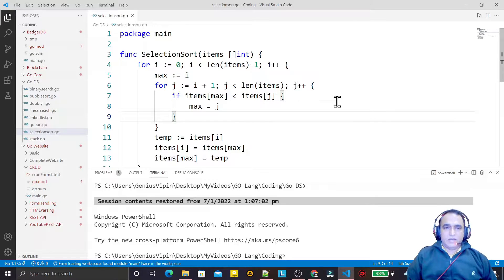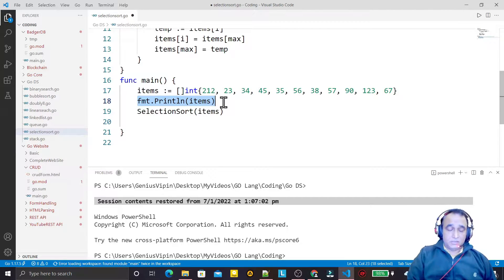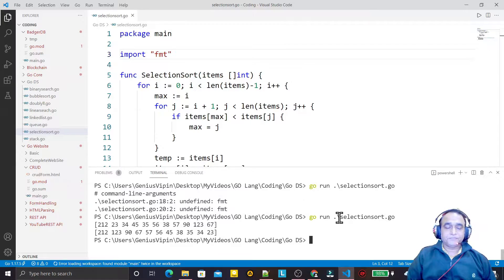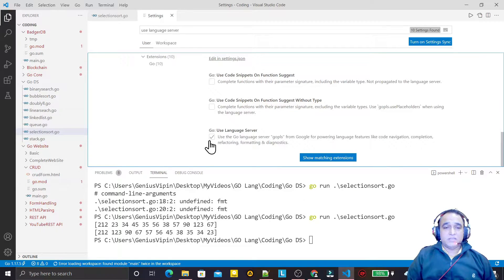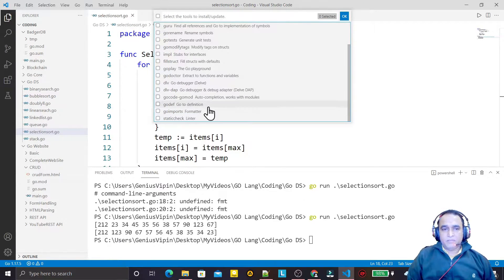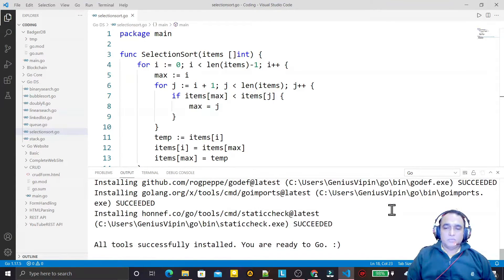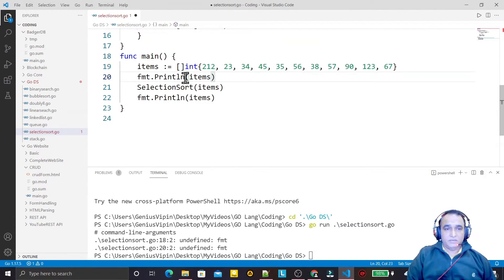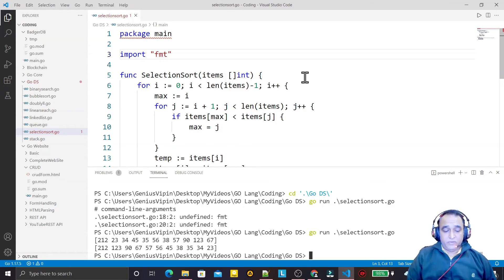Golang Tutorials -36- VS Code auto import package problem solution for Golang | Dr Vipin Classes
VS Code do not auto import package in GO Language | How to enable auto import package in VS Code for Golang | Dr Vipin Classes

About this video:
In this video, I explained about following topics:
1. How to enable auto import package in VS Code for Go Language?
2. How to use VC Code setting for Go Language?
3. How to update Go Language Tools in VC Code?

Instructor at Udemy:
Mastering Java OOP with Functional Programming:

6